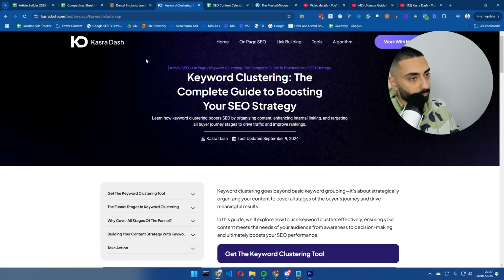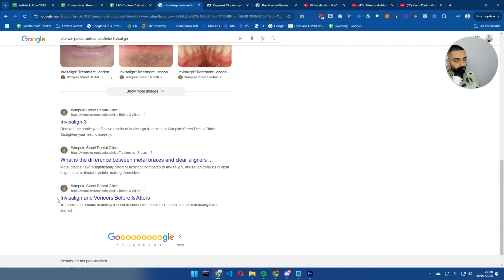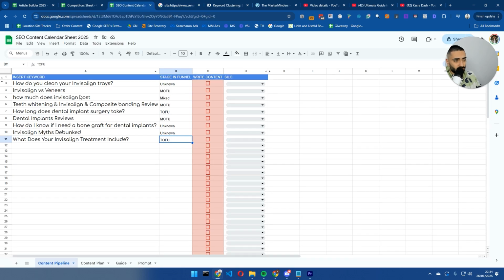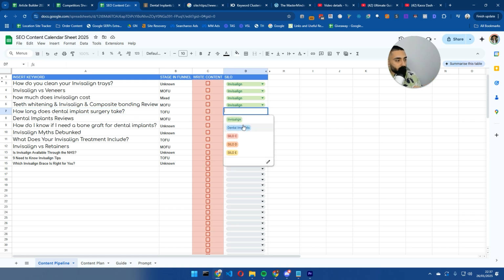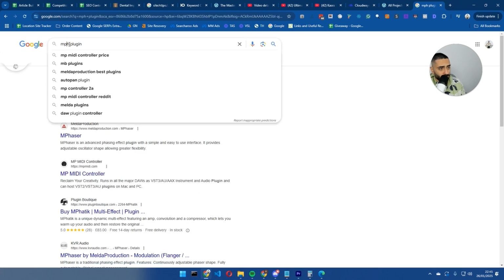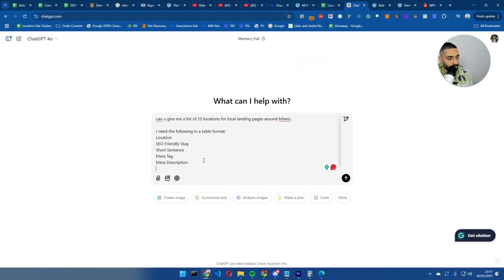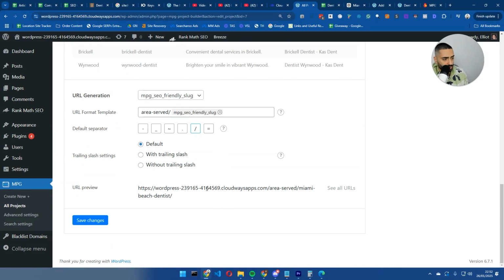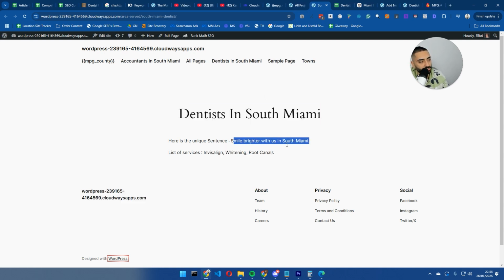How I Rank #1 in Local Search Using Landing Pages & Content Gaps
Want to dominate local search rankings? In this video, I’ll show you exactly how I rank #1 using a proven strategy with local landing pages and content gap analysis. You’ll learn how to create powerful landing pages that attract local traffic, identify and close content gaps to outshine your competitors, and optimise your website for maximum visibility. Whether you’re running a business, an agency, or simply looking to grow your online presence, this step-by-step guide is packed with actionable tips and insights to help you crush your local SEO goals. Don’t miss out – watch now and take your rankings to the next level!